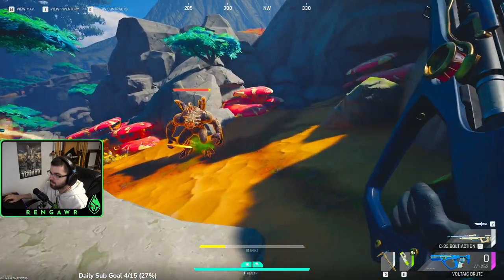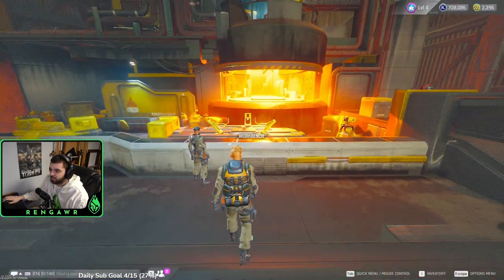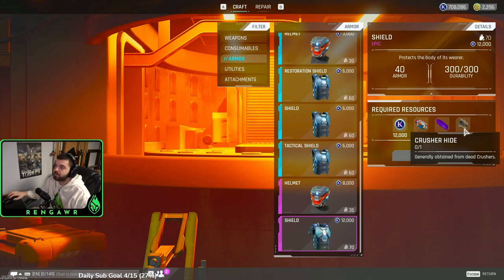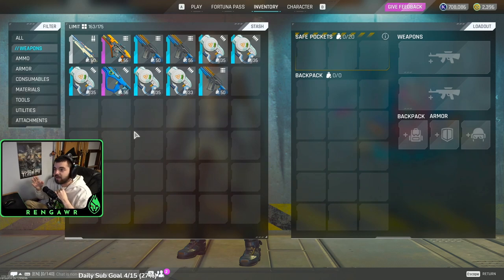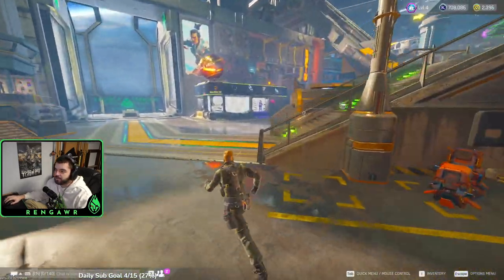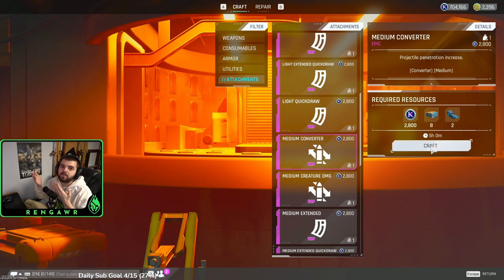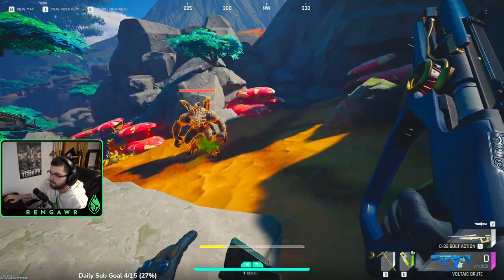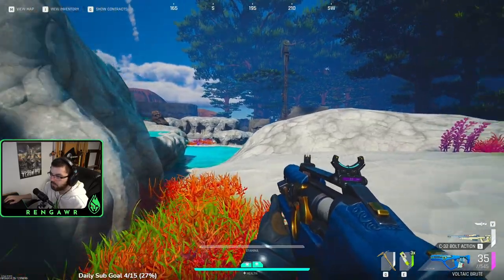Farm EPIC Armor! ULTIMATE Crusher Farming Guide - The Cycle: Frontier - Kill Crushers!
Learn how to easy fight, kill, and farm Crushers in The Cycle: Frontier. Learn all the tips and tricks to fighting them as well as weapon loadouts, attachments, cheese mechanics, and what they do.

Weekly YouTube content every Friday.

0:00 Intro
0:09 Overview
0:44 Why we kill Crushers
1:48 Loadouts (Budget and "Meta")
3:54 Crusher Locations
5:02 Weak Spots
5:22 Solo vs Team killing crushers
5:34 Crusher Abilities
7:11 Cheesing the Crusher
8:36 Fighting crushers in skeleton
9:22 Outro